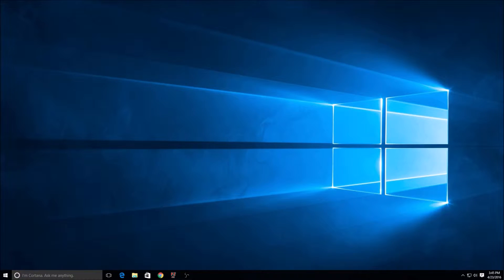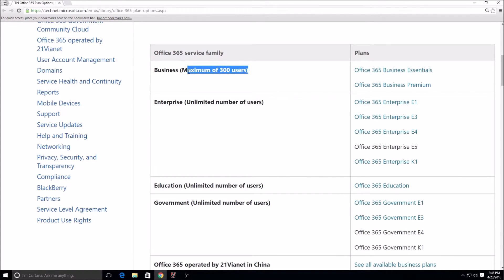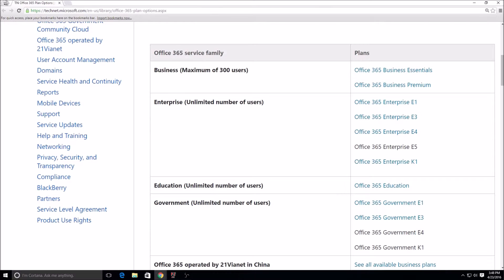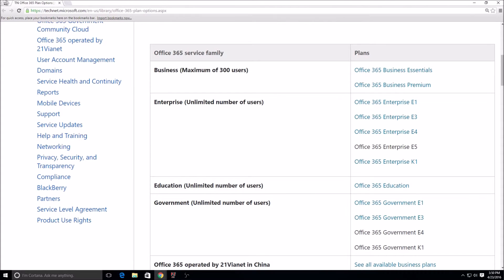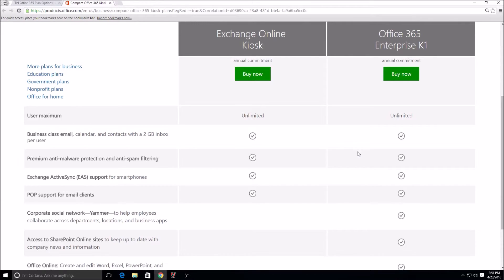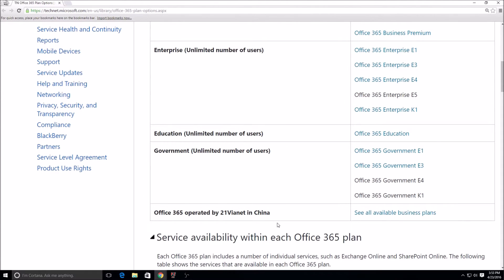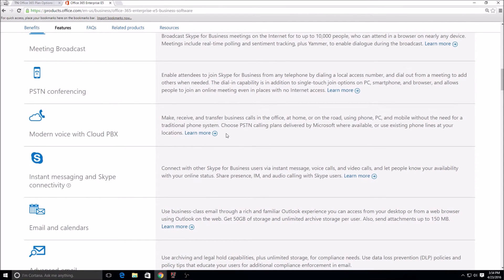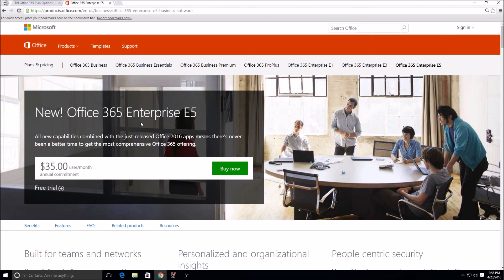What is Office 365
I will be doing weekly videos as I continue to go more in depth.  Share with your colleges and friends!